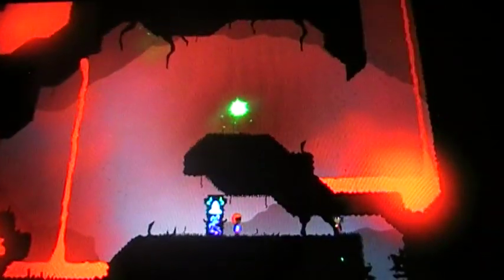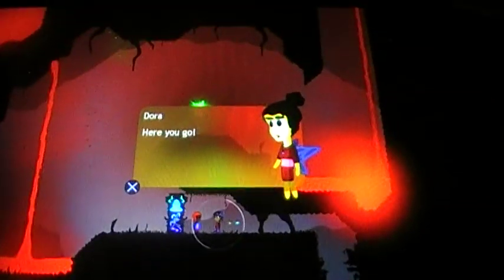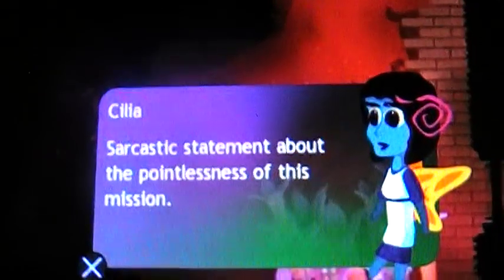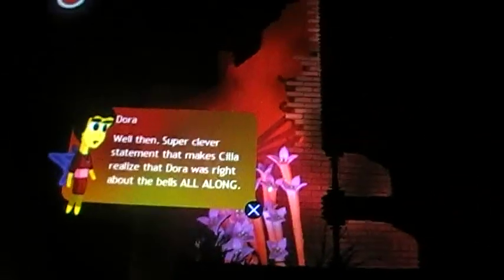Knytt Underground PS Vita Update - #33.7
Hi guys, here is a new video for you to watch. In this video I am showing Knytt Underground, I have the PlayStation Vita version. This is Update 33.7.